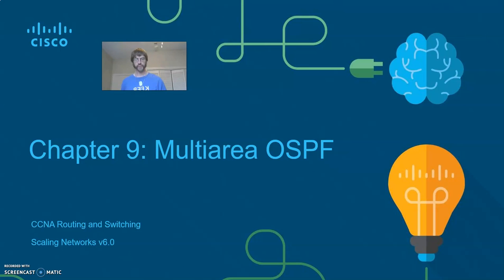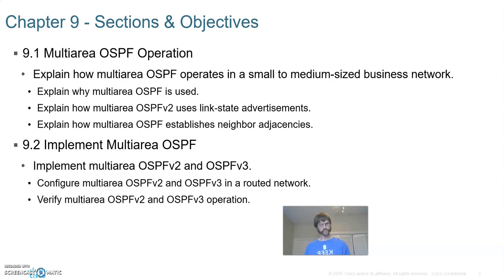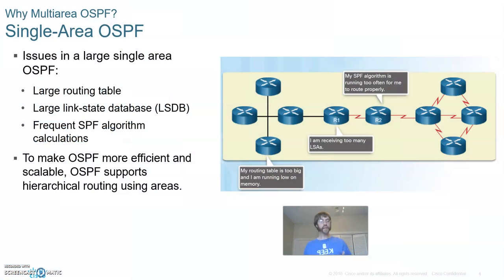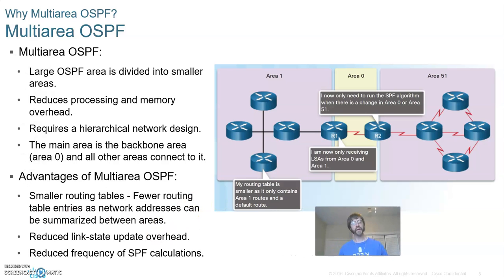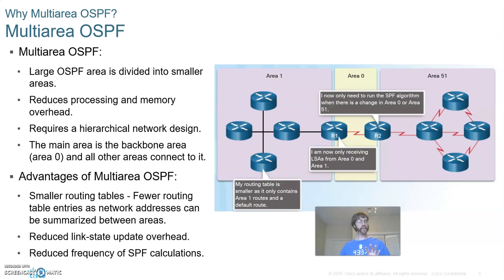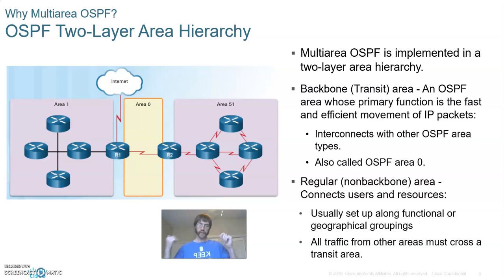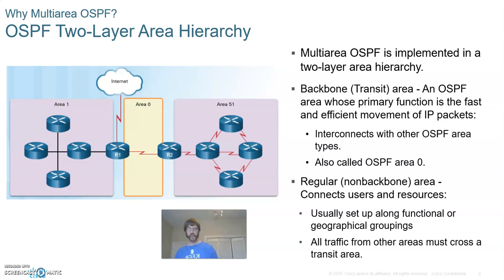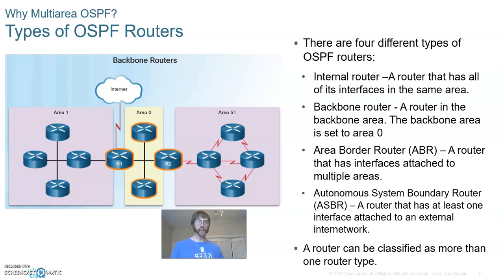Chapter 9: Multiarea OSPF Lecture Part 1